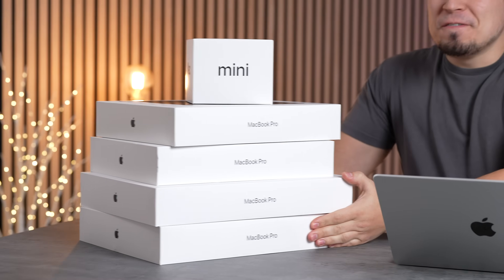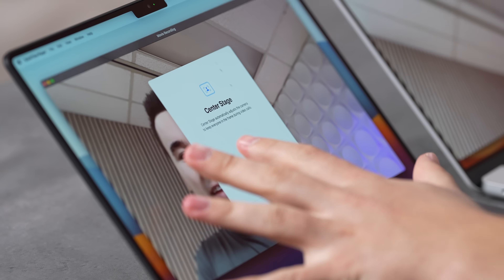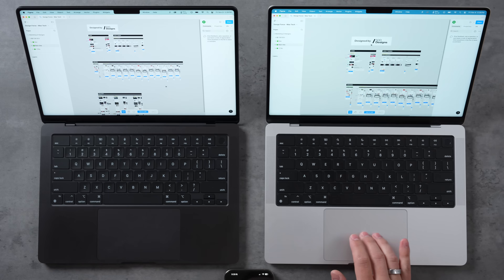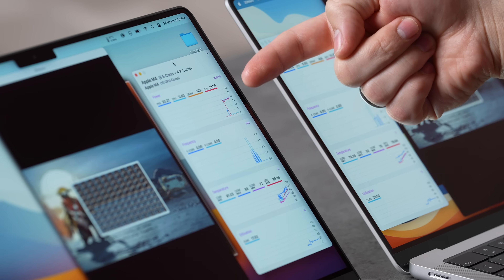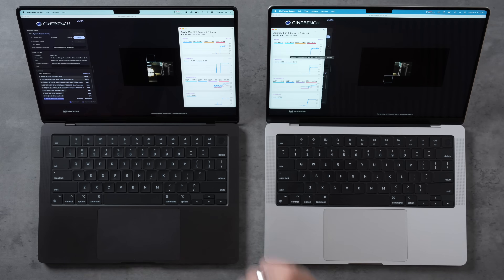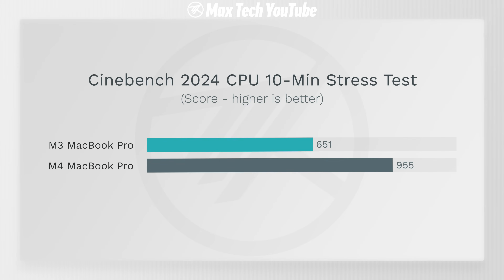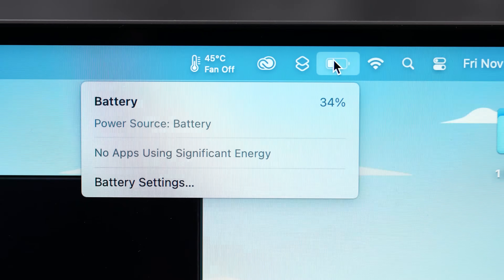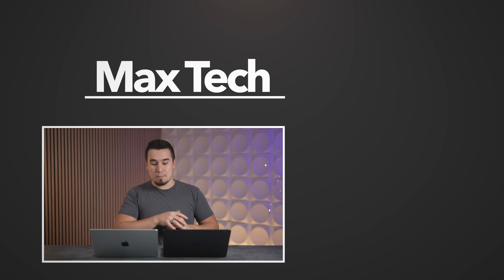M4 MacBook Pro vs M3 MacBook Pro - ULTIMATE Comparison!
Apple's NEW base 14" M4 MacBook Pro is HERE, but how much better is it than the previous M3 model? We test EVERYTHING in this video so you'll know if it's FINALLY worth upgrading!

THIS is the M4 Series MacBook Pro you should buy right now

14" M4 Pro/Max MacBook Pro
16" M4 Pro/Max MacBook Pro

Timestamps ⬇️
M4 MacBook Pro vs M3 MacBook Pro - 00:00
Battery Test & Spec Sheet - 0:45
Rear Case Teardown - 01:31
Speaker Quality Test - 01:55
Camera Differences - 02:27
SSD Speed Comparison - 03:20
Geekbench 6 CPU - 03:42
Speedometer 3.0 - 04:40
Figma Web Design - 05:00
Tomtoc Laptop Sleever - 05:59
Geekbench 6 GPU - 06:37
3D Mark Steel Nomad Light - 07:08
3D Mark Solar Bay - 08:13
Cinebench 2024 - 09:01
Thermal Performance - 11:22
Lightroom Classic Photo Editing - 13:43
Final Cut Pro Video Editing - 15:00
Battery Life Results - 16:23
Should You Upgrade? - 17:29